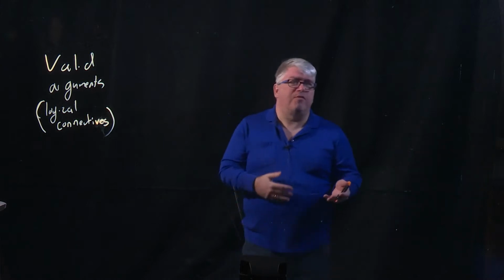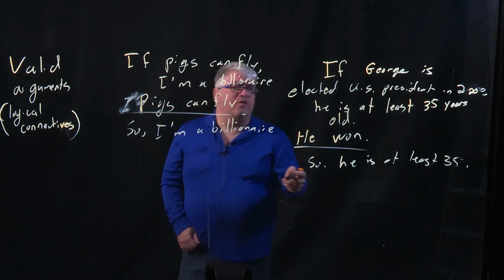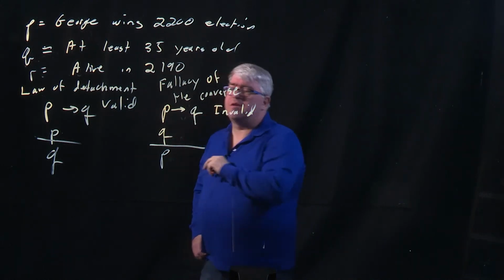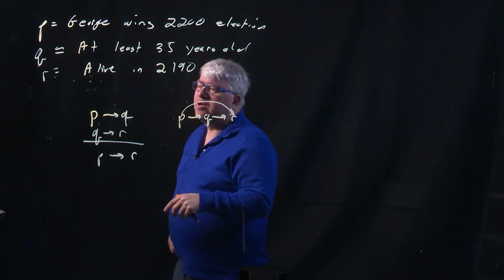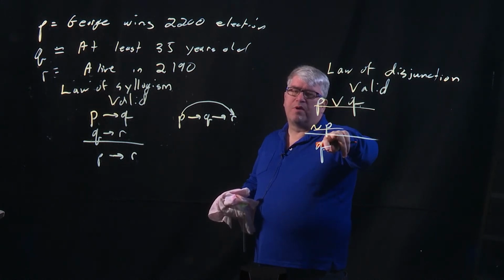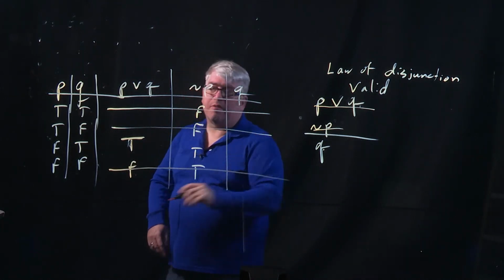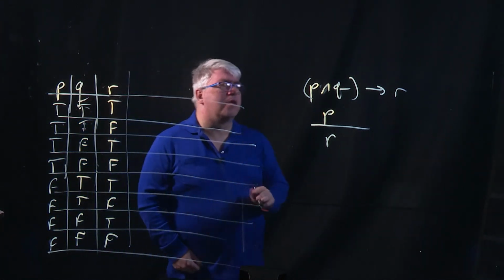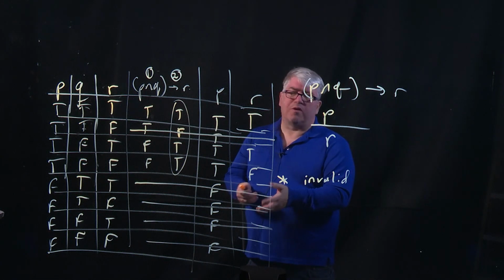Valid Arguments Logical Connectives